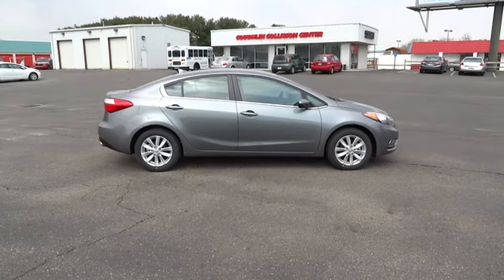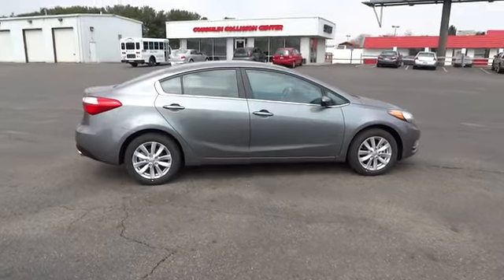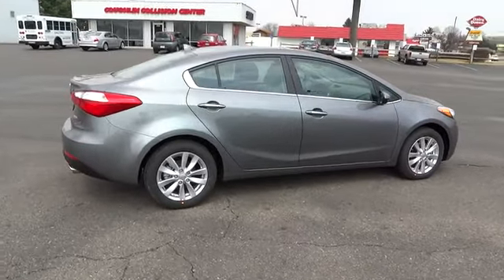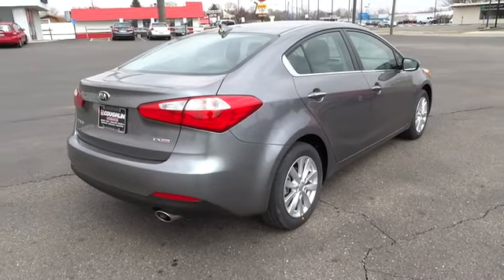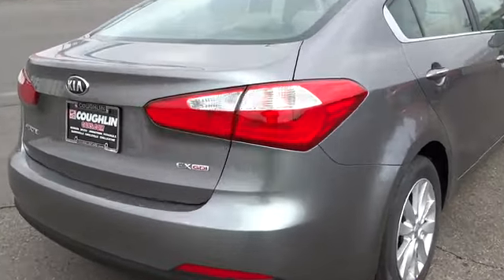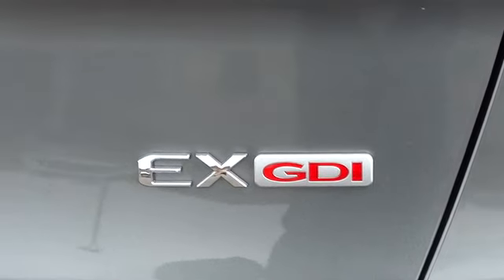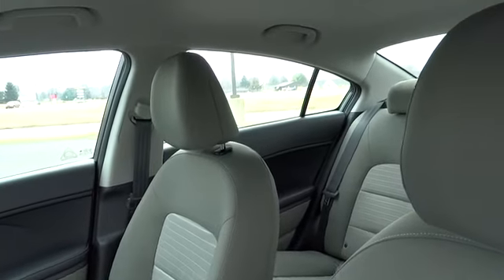2014 Kia Forte For Sale Columbus, Zanesville, Newark, OH Coughlin Newark K2429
2014 Kia Forte 4dr Sdn Auto EX - Stock#: K2429 - VIN#: KNAFX4A86E5161736

Please call or e-mail the Coughlin Automotive Internet Sales Department for the best and quickest information.  Coughlin KIA of Newark has new and used KIA cars and SUVs for sale in Newark, east of Columbus and west of Zanesville and just south of Mt. Vernon Ohio. to see more of this store�s new and used vehicle inventory for sale for view the new and used cars for sale at all 10 Coughlin Automotive locations around Columbus, Ohio.  New Vehicle pricing may include manufacturer rebates (customer incentives/consumer cash).  Please e-mail or call to confirm what rebates and/or special financing rates you qualify for.